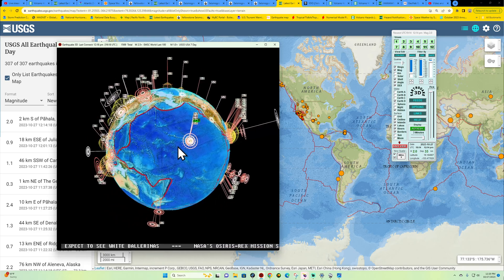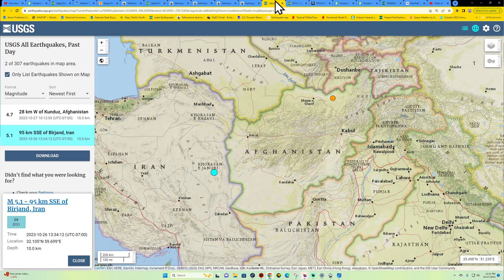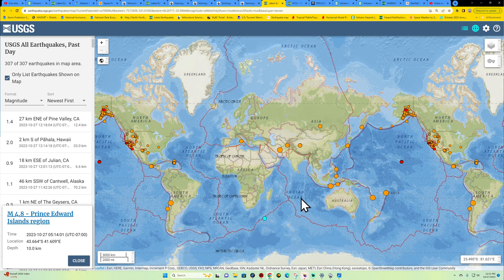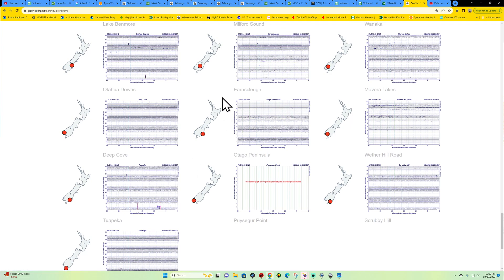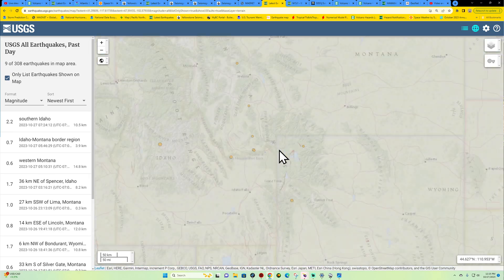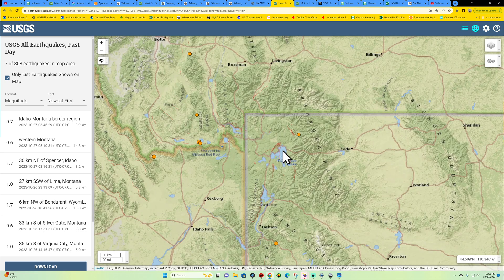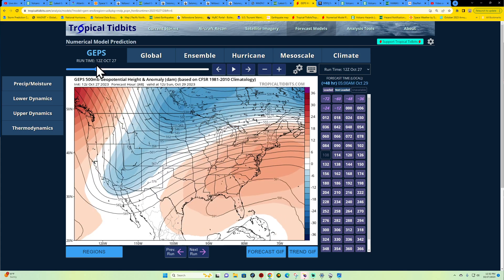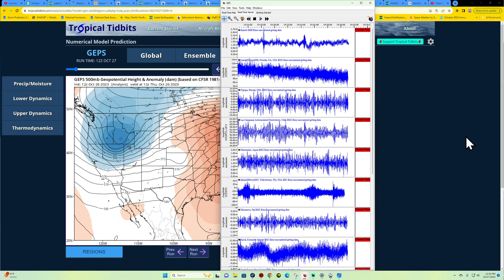Hawaii Volcano Earthquake activity. West Coast EQ update, Friday 10/27/2023